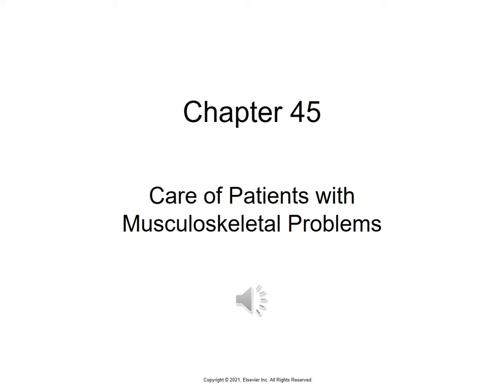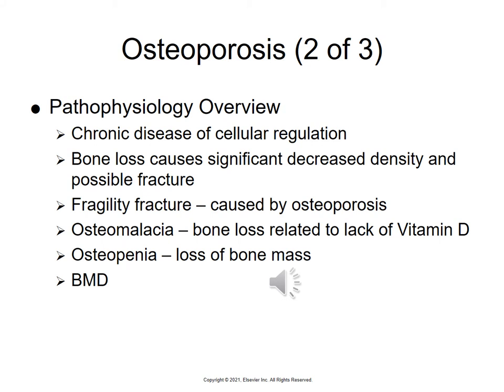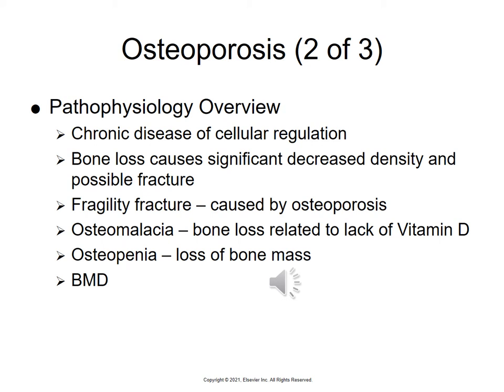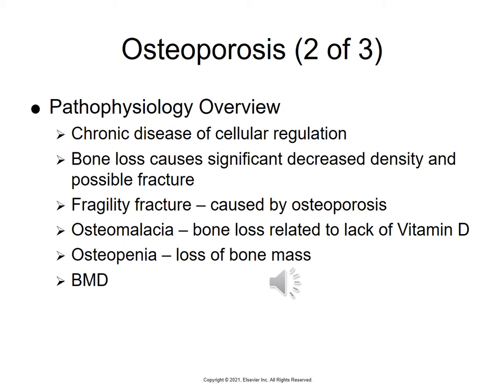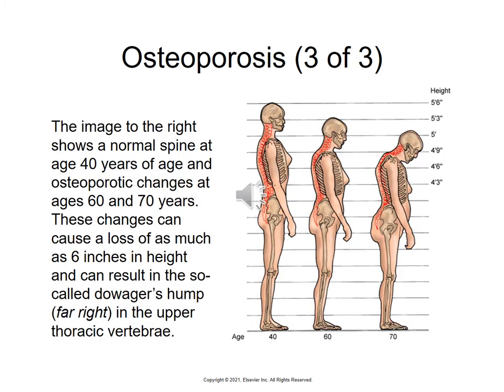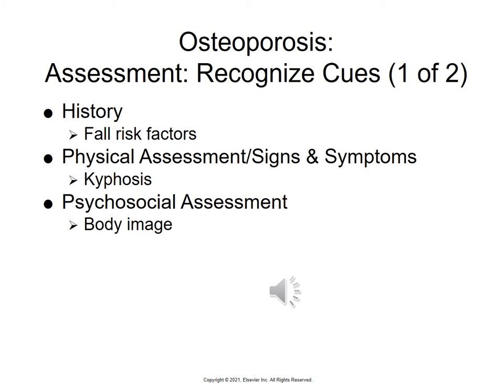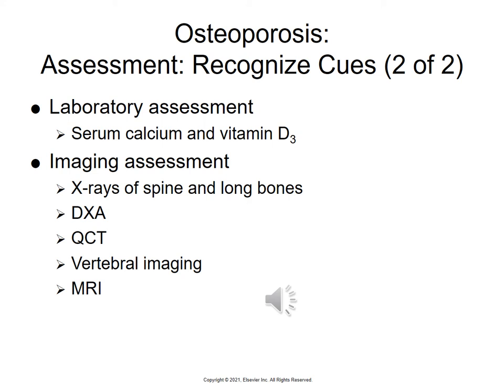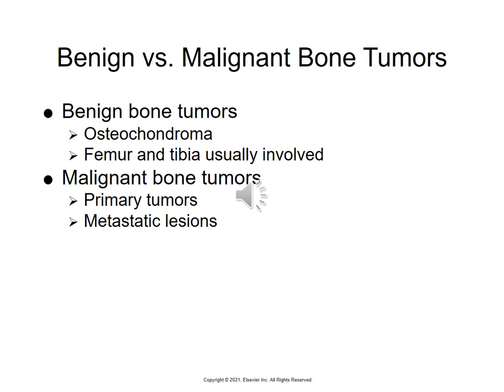Chapter 045 lecture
Musculoskeletal Problems